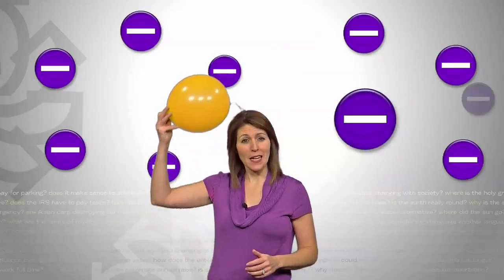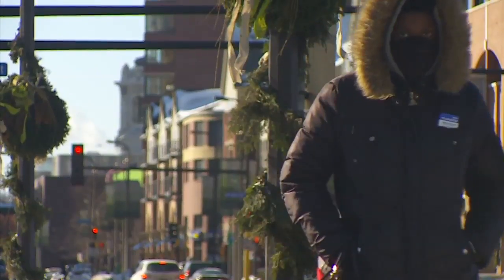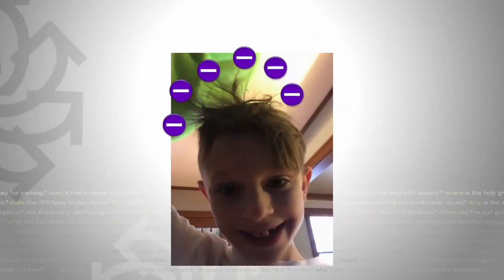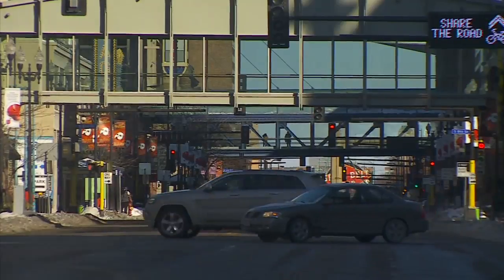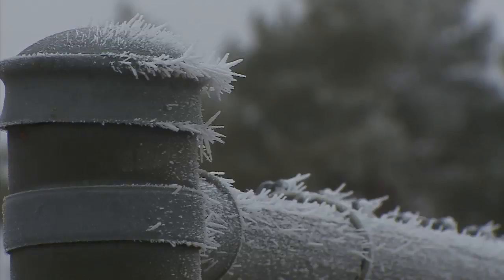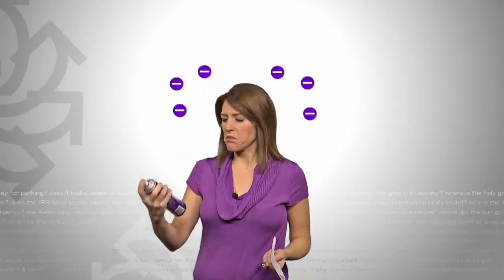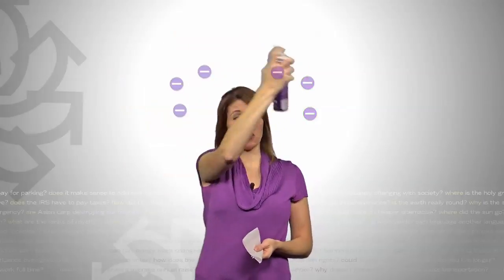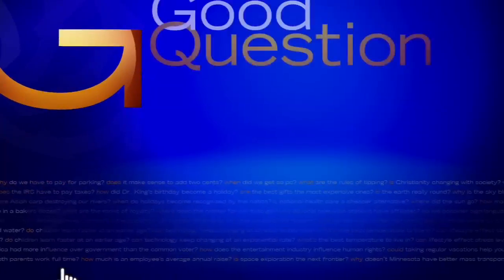Why Is There So Much Static Electricity In The Winter?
We found your culprit -- electrons. Heather Brown explains (1:43). WCCO 4 News At 10 -- Jan. 12, 2018